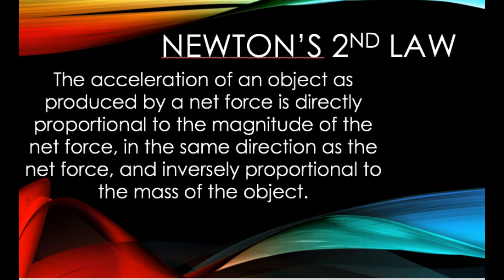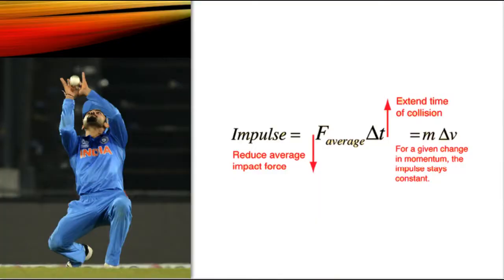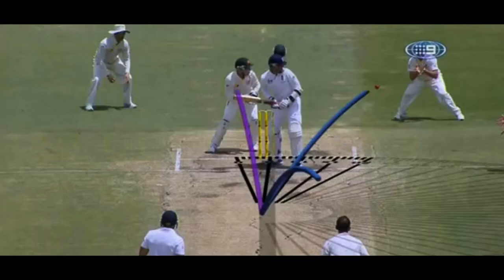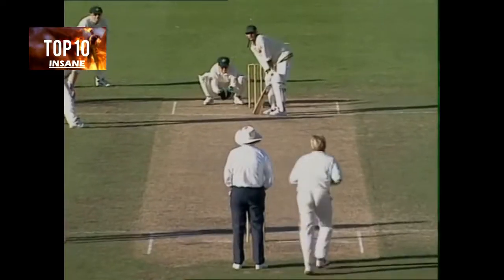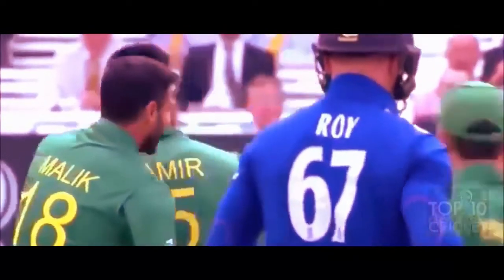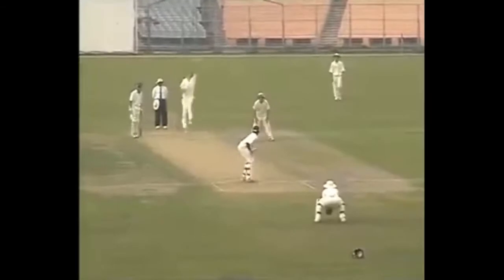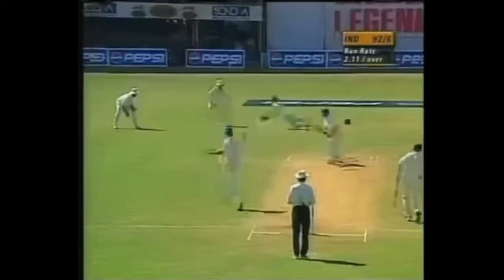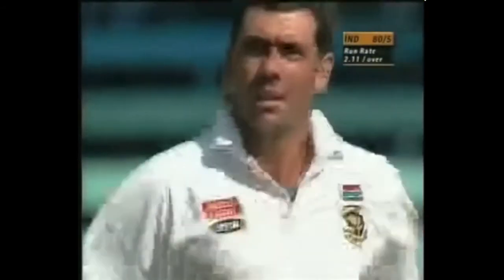Physics of Cricket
This video describes the concepts of physics involved in batting, catching, spinning and fast bowling for the sport of cricket.